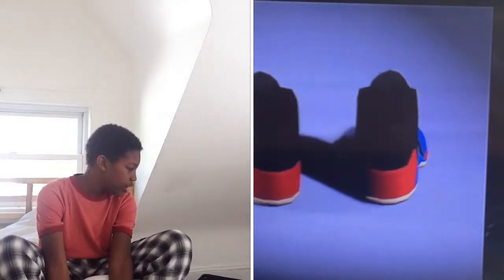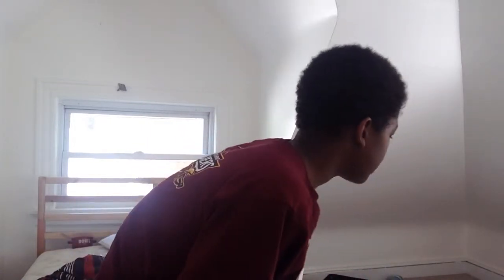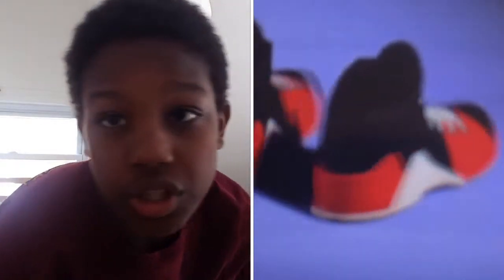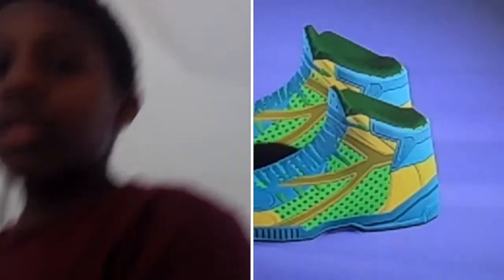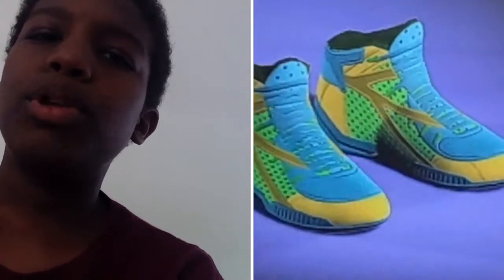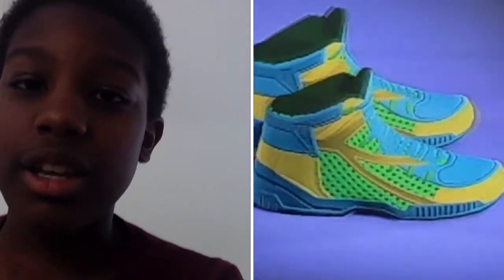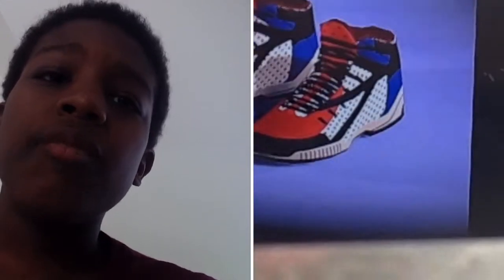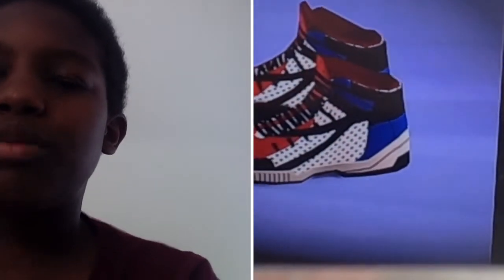DLew 1 vs Damon1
We discuss which shoe is better between Darren Lewis and Damon wilcox's shoe.